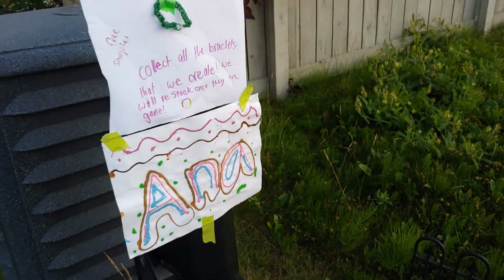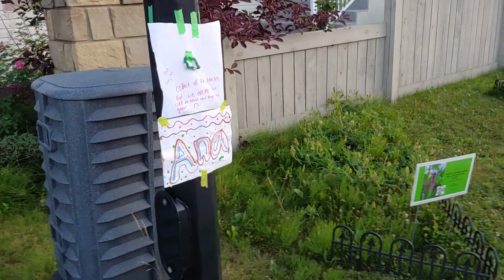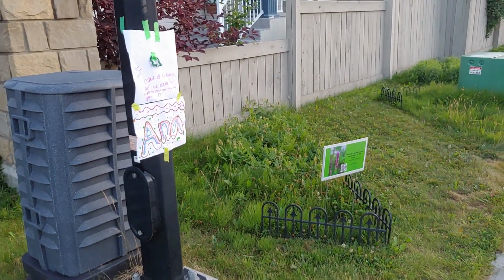Easy And Low Cost Meadow Frontyard For Biodiversity | Birds, Bees, Butterflies| Naturalizing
The Wild Front Yard is gorgeous resilient, and wilder than ever! Here I show how I use simple materials to protect and present it!! Recycle and Reuse What you already have to create habitat for your Birds, Bees, Butterflies, Rabbits.

Creating A Meadow Front Yard Garden For Habitat And Biodiversity
Sandra Wolf Lange

Front Yard Naturalization Project, the early stages, neighbors involvement, it all starts with an eco turf to attract and feed the bees. The City of Edmonton sets the tone! We use posters to present the garden and educate about the naturalization program. They need to be placed at the right time!

These posters are a courtesy of our our friends Vivi and Manfred, who created them for their own yard and shared them with us to use in ours!

And here is the link for the City of Edmonton Program

I am an Interior and Landscape designer from Brazil, and I live in Edmonton, Canada.  I will be sharing a weekly video showcasing my own garden through the seasons, as well as other gardens and parks I visit regularly, with new ones I discover all the time!

It is loaded with passion and love for nature.